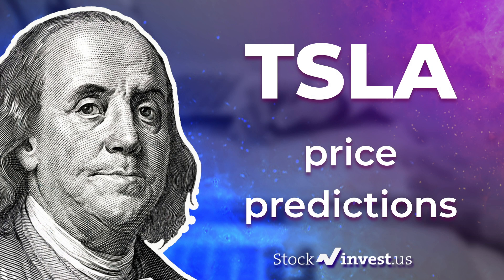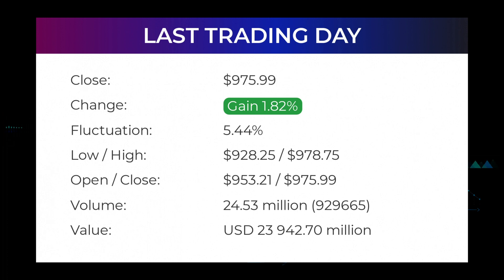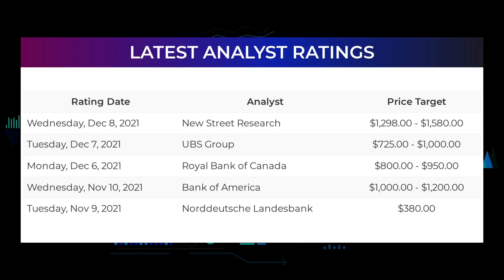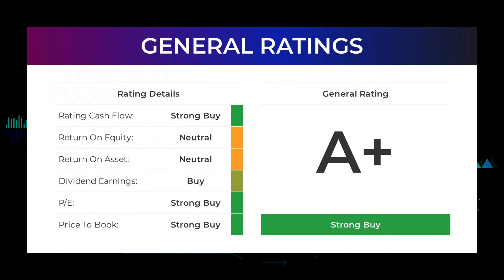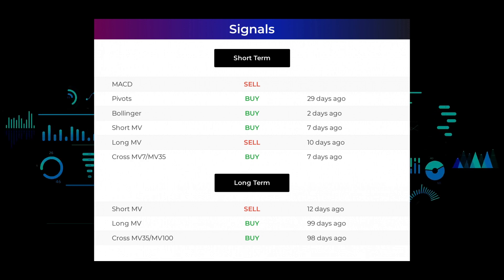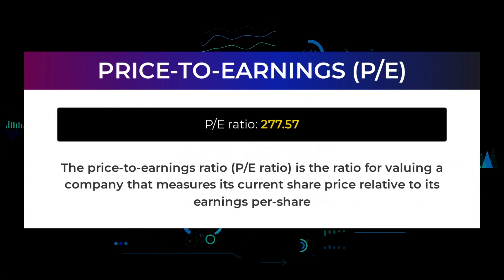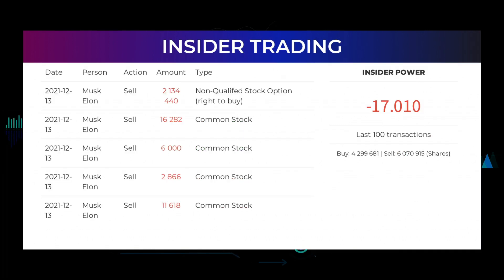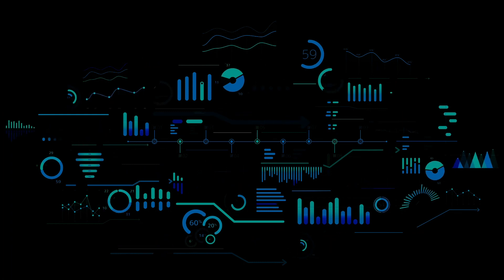TSLA Price Predictions - Tesla Stock Analysis for Thursday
TSLA price prediction was made on 16th of December, 2021.

We go over the TSLA stock - Tesla stock, and give our stock price prediction on the TSLA stock, our TSLA stock price analysis, and stock price forecast on TSLA for Thursday December 16th
TSLA Stock Analysis - Tesla Stock Price Prediction for Thursday December 16th